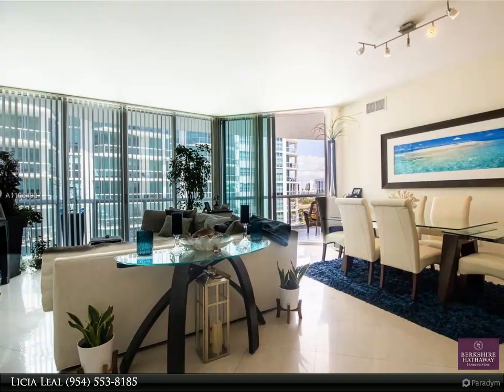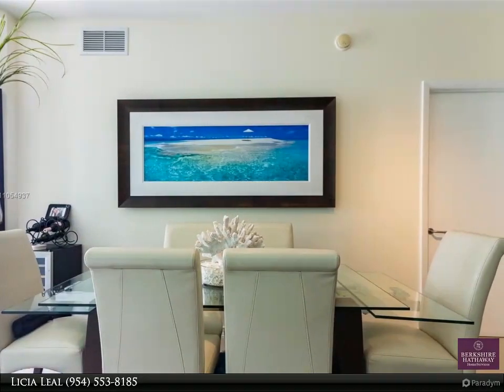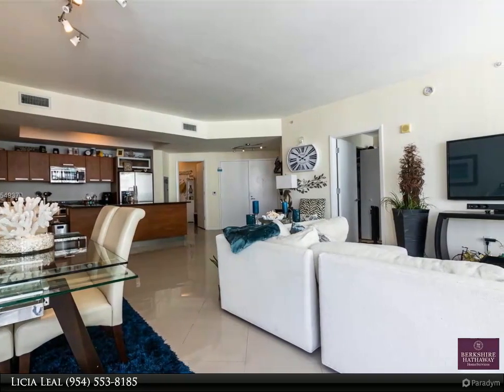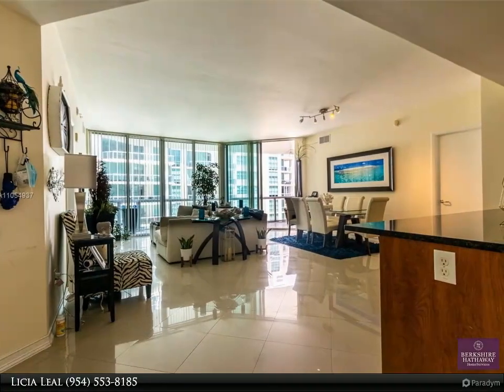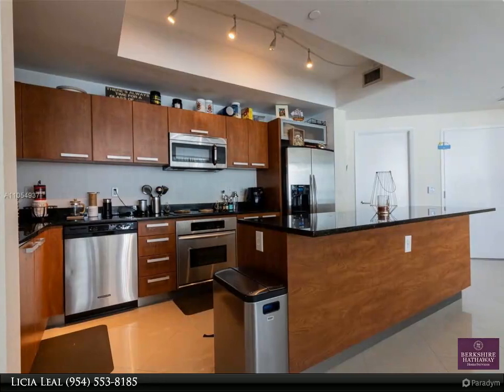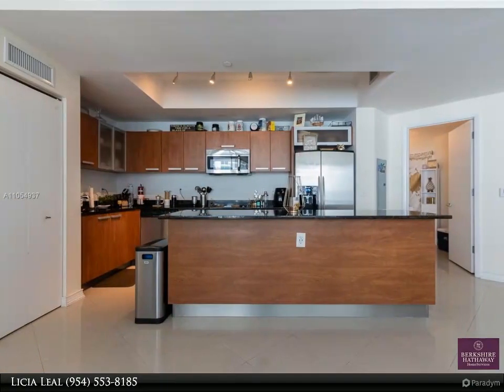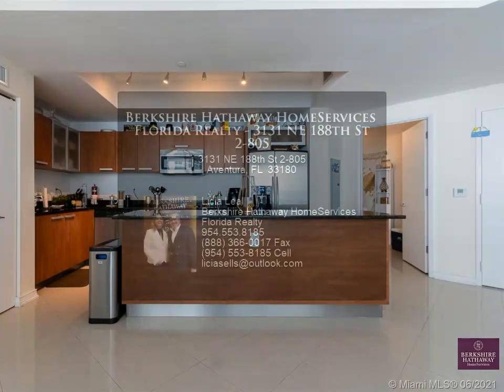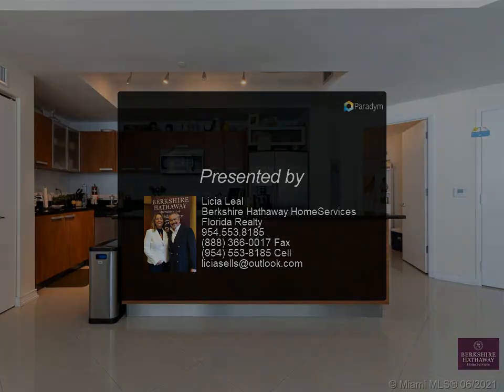Berkshire Hathaway HomeServices Florida Realty - 3131 NE 188th St 2-805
3131 NE 188th St 2-805

Enjoy the spectacular water/pool views from this bright 2 bed (suite) 2.5 bath unit located at The Atrium, a luxury building, located in the heart of Aventura. Unit features porcelain tile throughout entire unit, open kitchen w/ granite counter tops & stainless steel appliances. Floor to Ceiling Impact windows, 2 assigned parking spaces and washer/dryer inside the unit. The Atrium is an elegant boutique waterfront residential community, with amazing amenities as: pool, jacuzzi, kids play area, gym, sauna, 24/7 security, & valet parking, and Marina, with boat slips for rent upon availability. Next to A+ charter school, a short distance from a shopping plaza with Publix, coffee shops, restaurants, shopping, and a short drive to Aventura Mall, and the beaches. Be part of the lifestyle!

Licia Leal
Berkshire Hathaway HomeServices Florida Realty